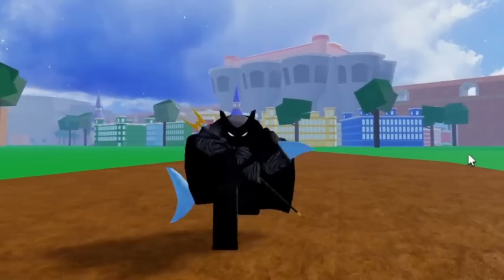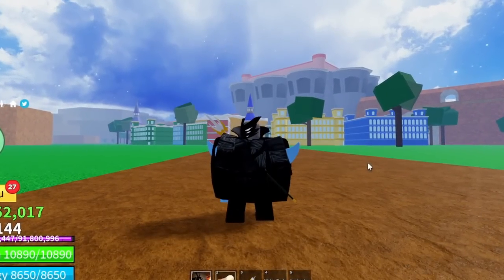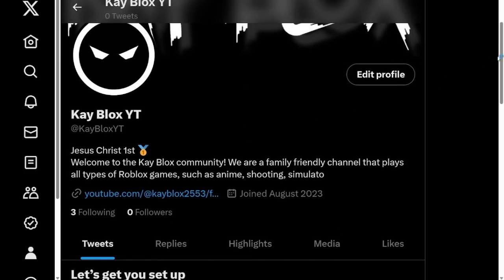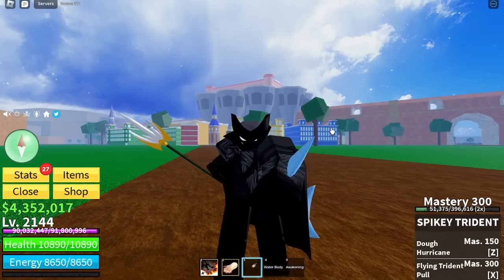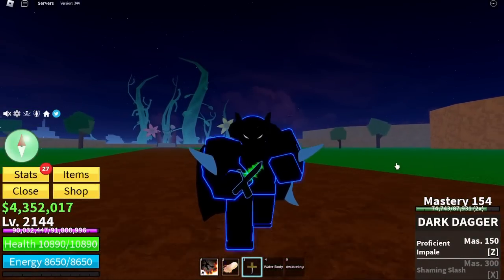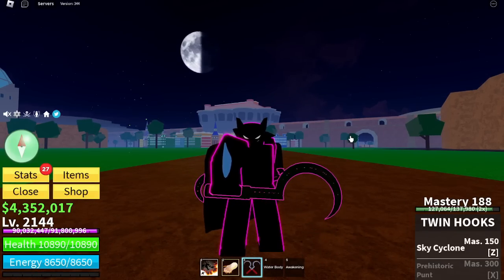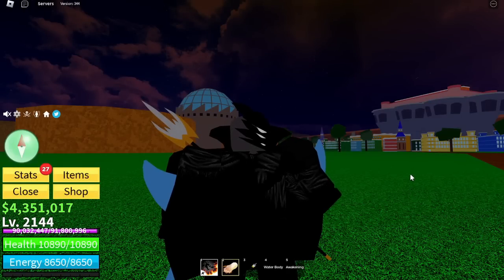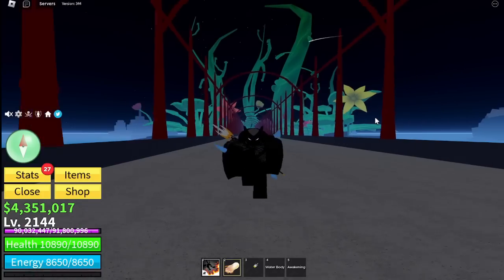Blox Fruits Update 20 Very Important! DO THIS NOW. (Blox Fruits Update 20)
THIS IS EXTREMELY IMPORTANT! MUST DO THIS NOW. (Blox Fruits Update 20)

Thank you YAHWEH and Lord Jesus Christ
Verse of the day: Psalm 23:1–6
The Lord is my shepherd; I shall not want.  He maketh me to lie down in green pastures: he leadeth me beside the still waters. He restoreth my soul: he leadeth me in the paths of righteousness for his name's sake.